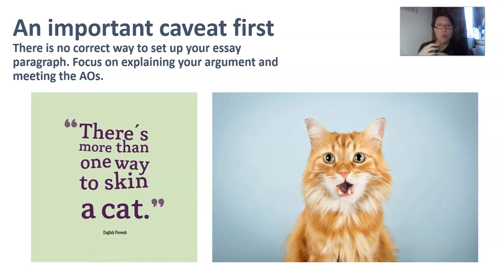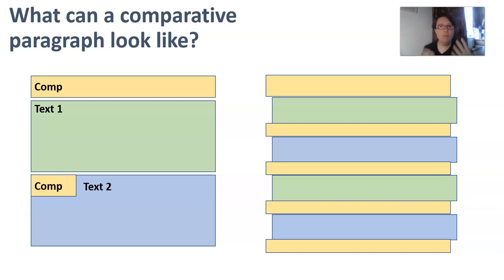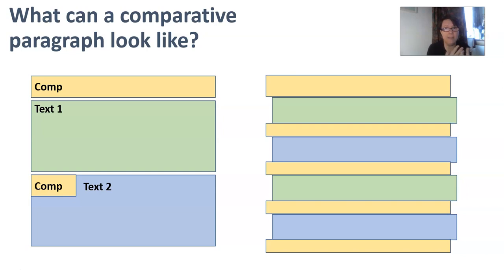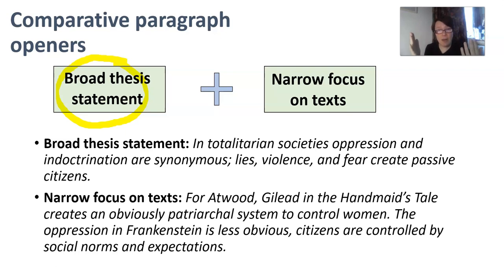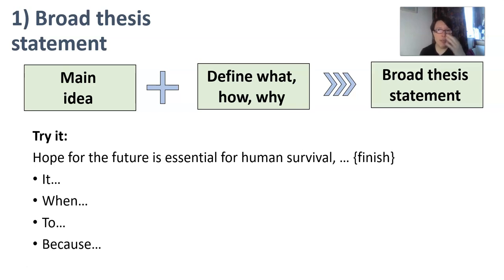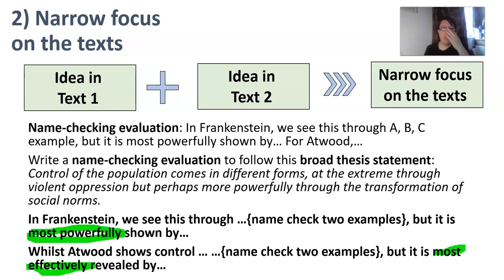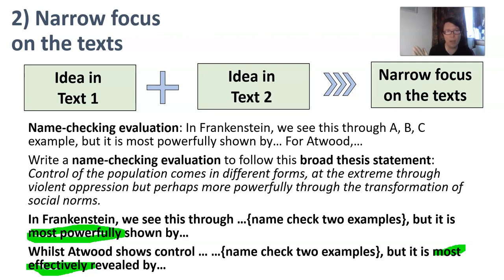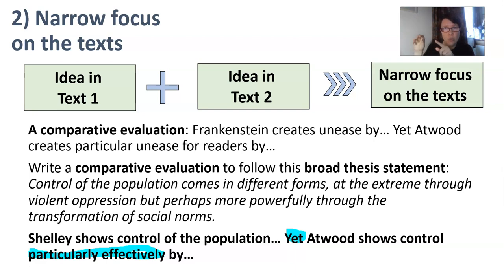Writing Your Comparative Paragraph Opener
This video will help you write the opening sentences (your thesis statement) of each comparative paragraph. If you are studying Frankenstein and The Handmaid's Tale for the Edexcel A Level English Literature specification, then this series of videos will walk you through everything you need to know about comparative essay writing.

Included in this video:
- an overview of the elements of comparative paragraph
- how paragraphs can be structured
- the two parts of a comparative paragraph opener
- how to write a broad thesis statement
- how to transition to a narrow focus on the texts
- different ways to structure your focus on the texts

This video is part of a series on comparative essay writing at A Level. If you found this video useful then please give it a 'thumbs up' to help other students find it!